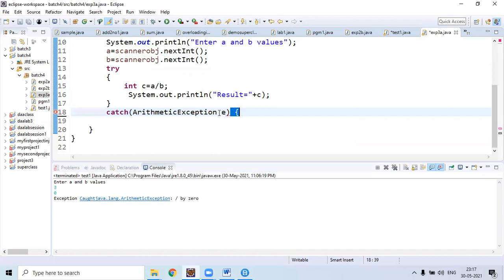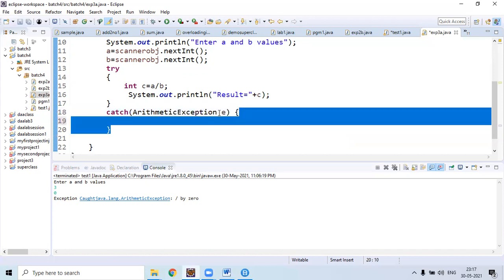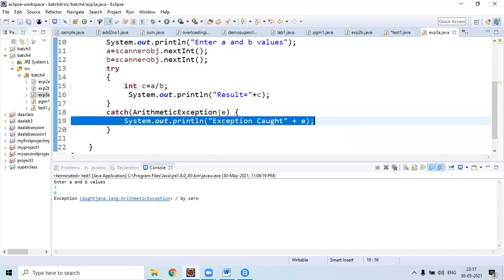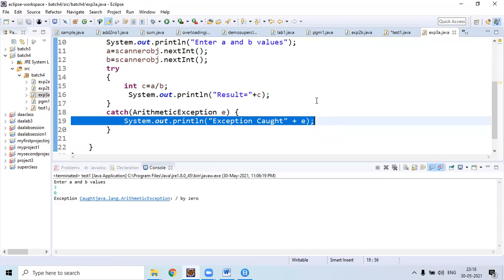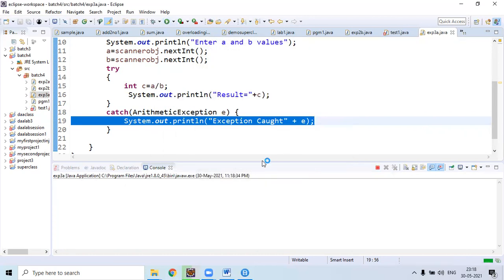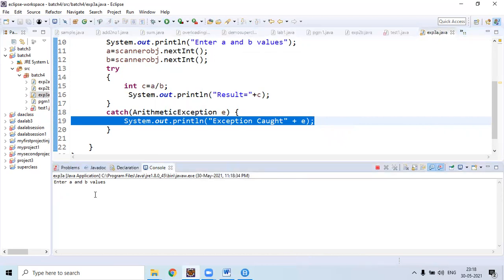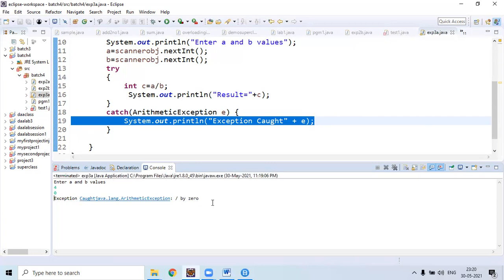lab3a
DAA LAB PROGRAMS